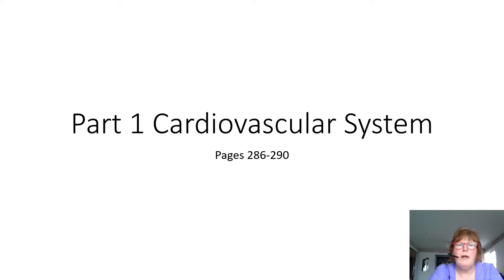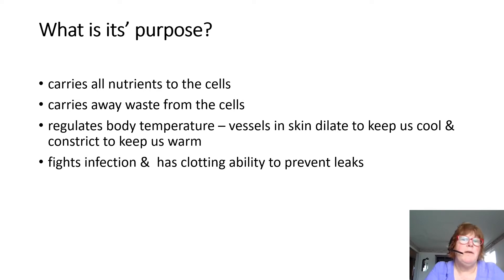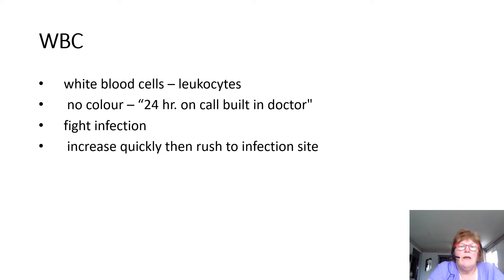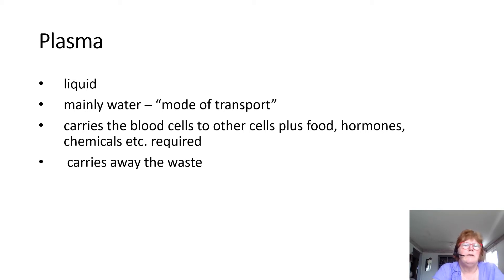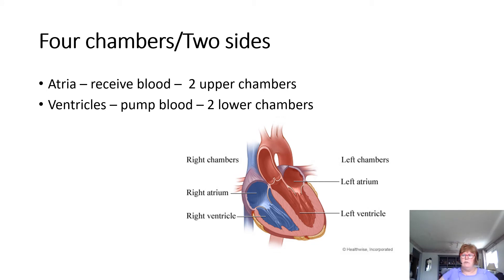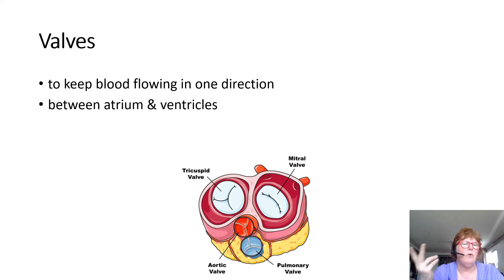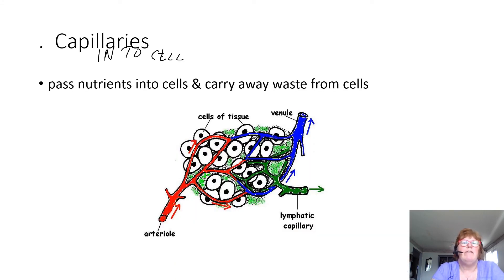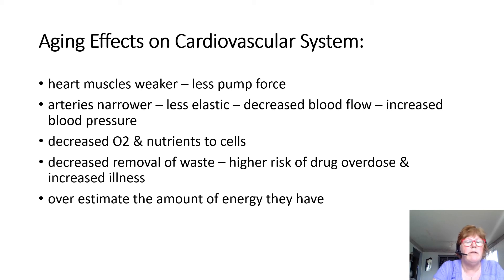Cardiovascular System Part 1